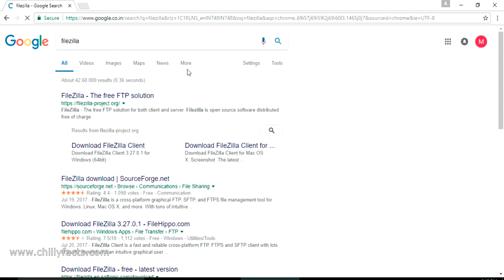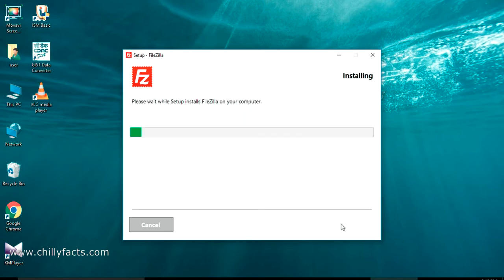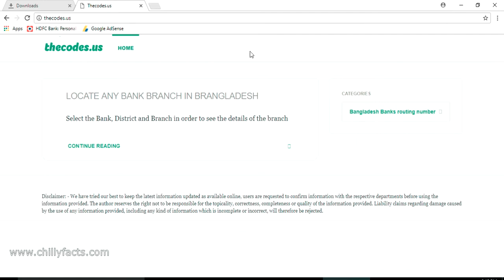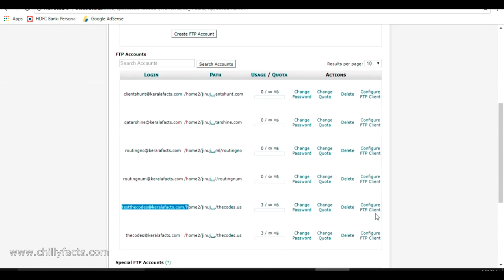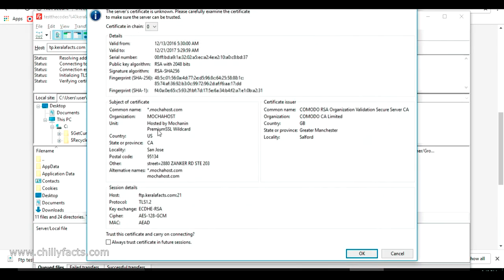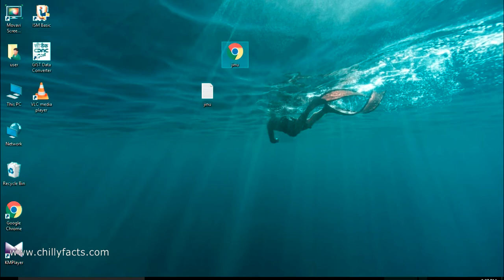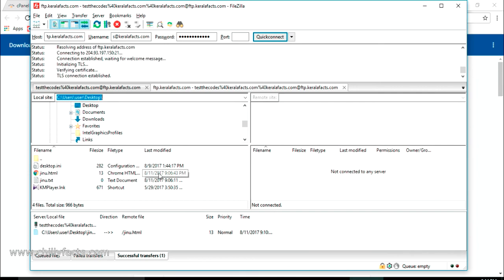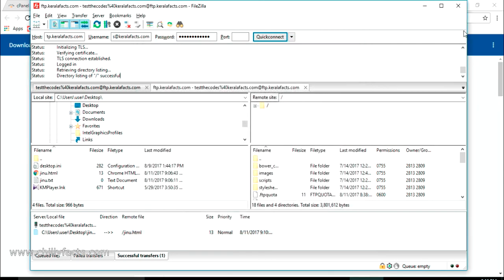Upload files through FTP using FIlezilla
Upload files to Website through FTP using FIlezilla